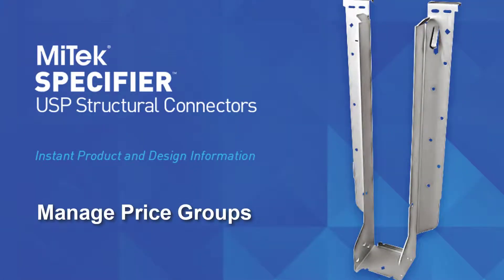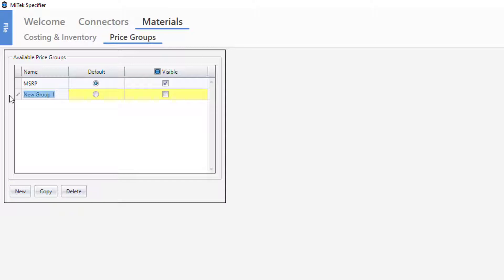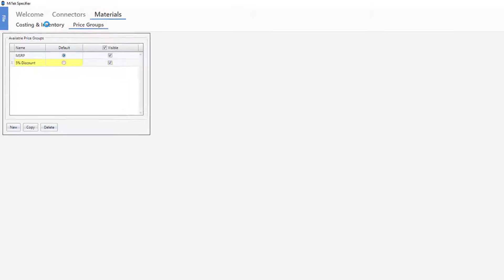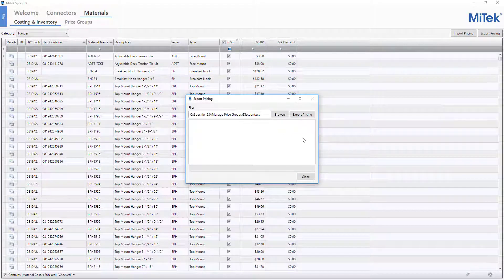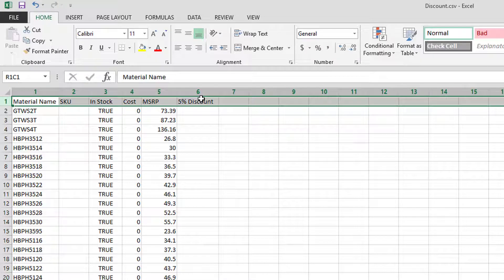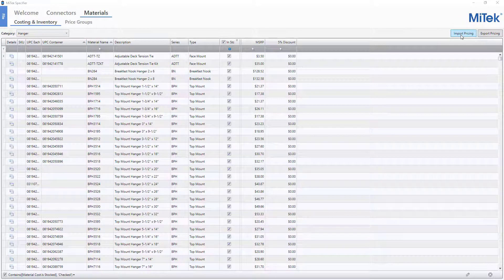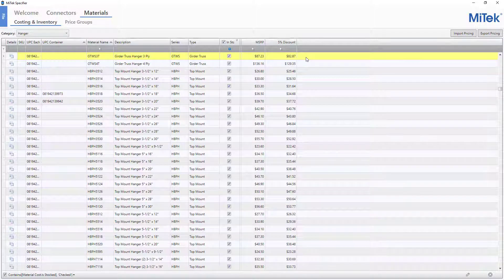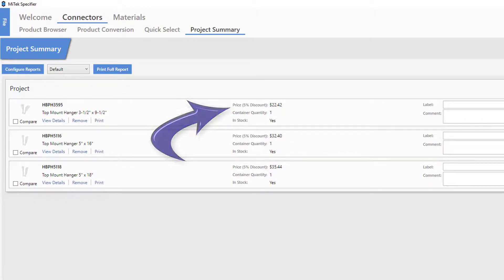MiTek Specifier - Manage Price Groups